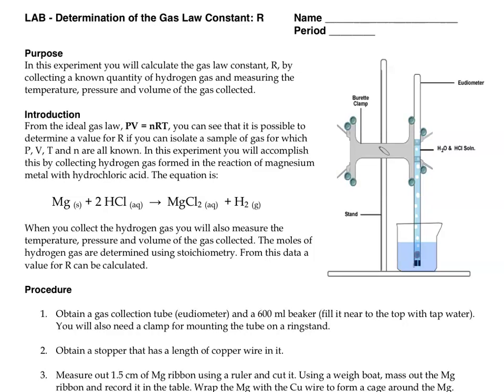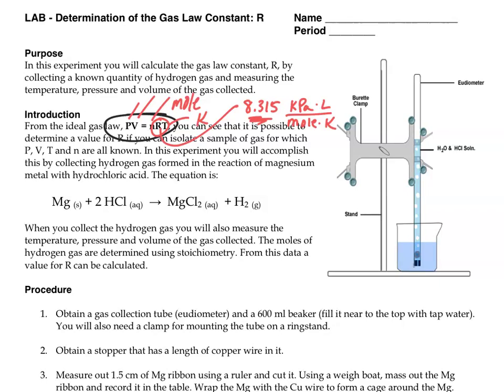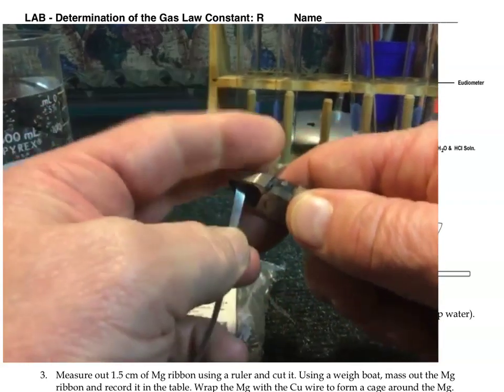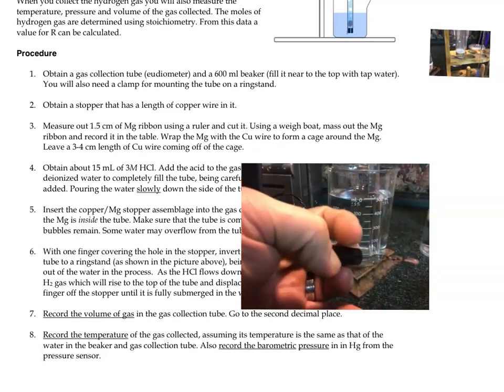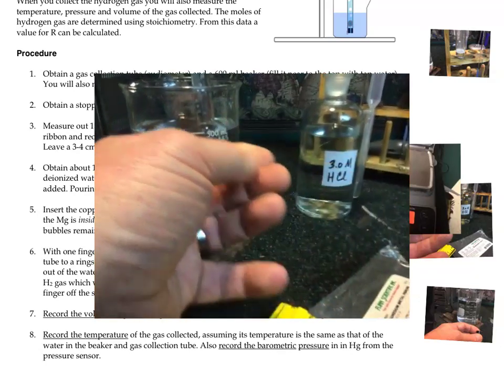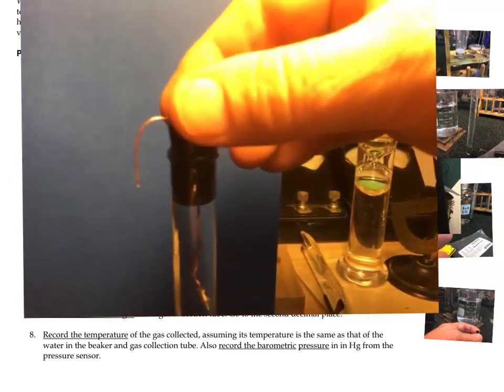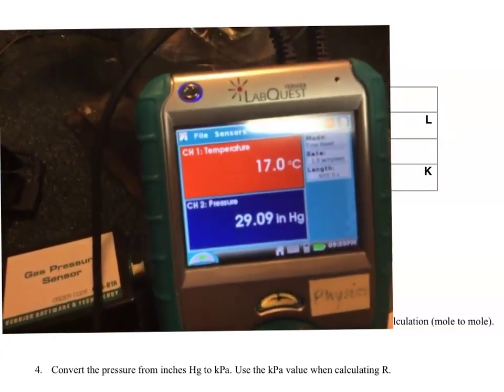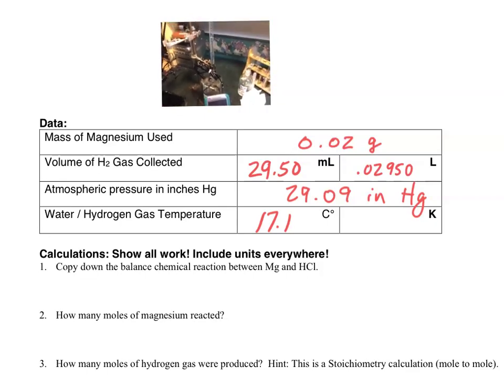LAB Determination of R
LAB - Determination of the Ideal Gas Constant, R.
Collect data while watching the video.